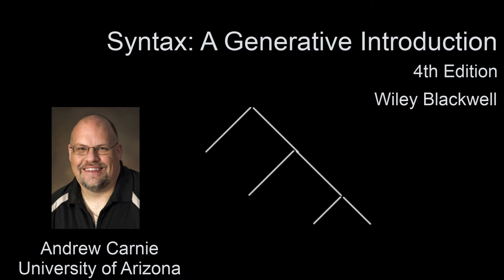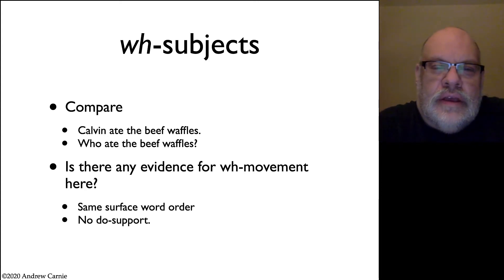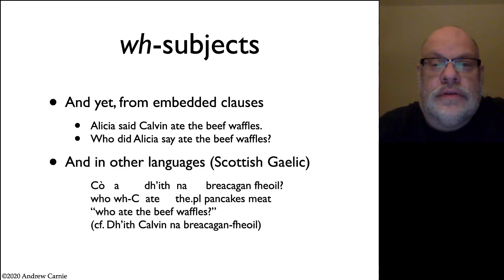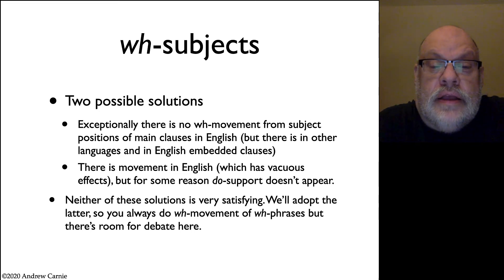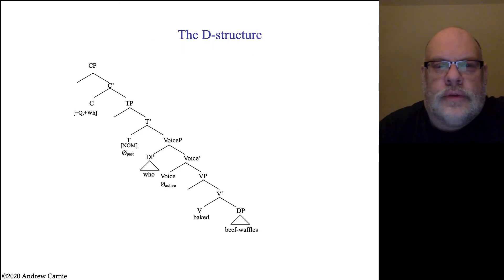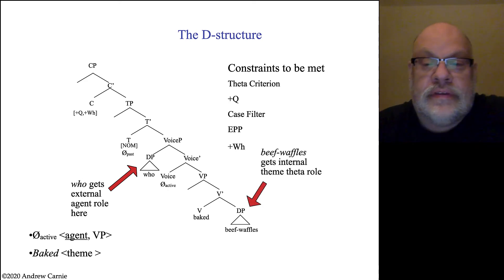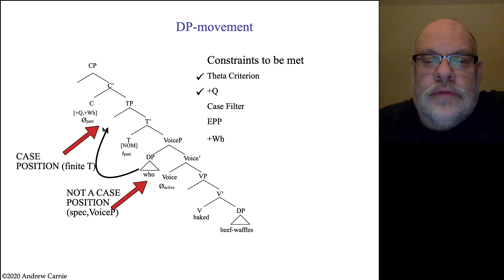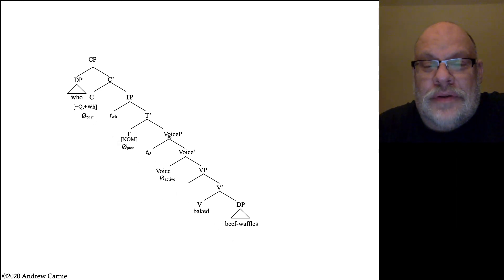Video 12.3 - Subject Wh-questions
The question of whether there is wh-movement of subject wh-phrases in main clauses is discussed. Carnie also does the derivation of the sentence "Who baked the beef waffles".

(apologies for the hiss in some of these videos, my computer fan has been acting up)